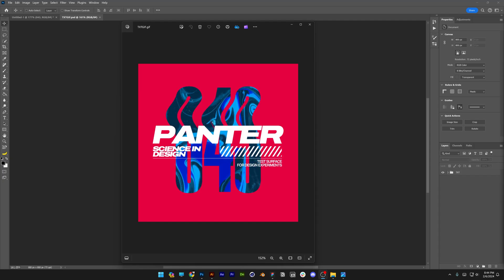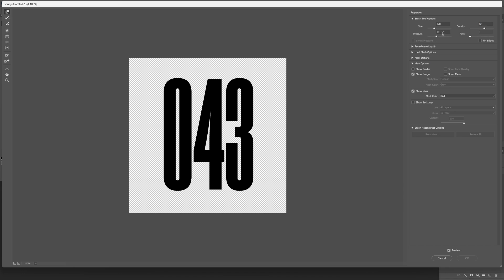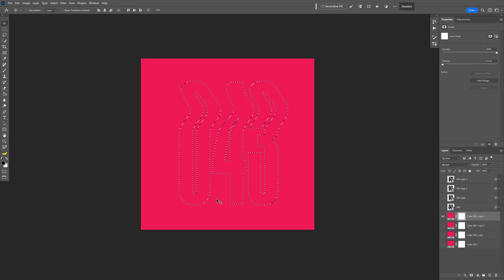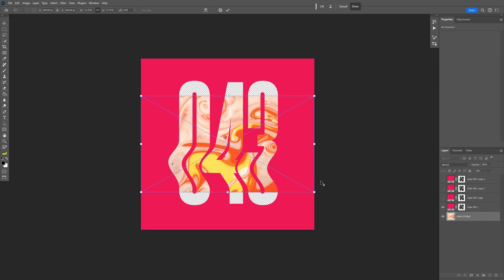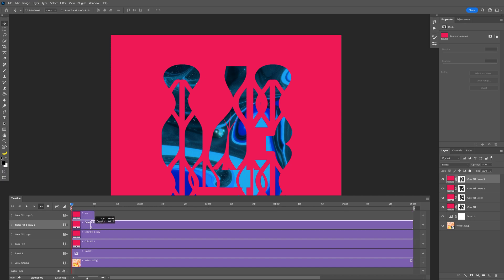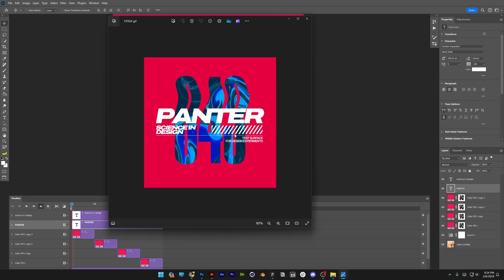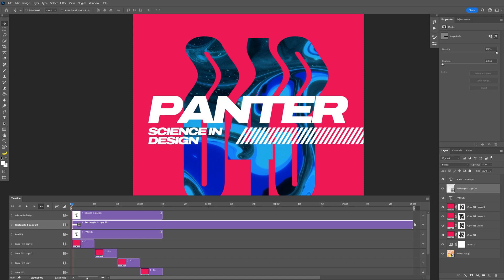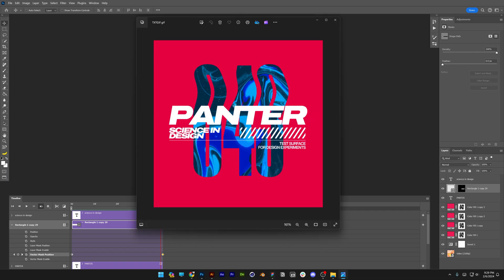How to Make Text GIF Animation in Photoshop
In this video you gonna see how I assembled this text animation in Photoshop with ease. It's pretty easy to create nice looking gif animation with Photoshop, the render time is a bit clunky for this, After Effects could render it is split second but in case you don't have After Effects here's another cute and simple alternative, the Photoshop timeline where you can do animations properly.